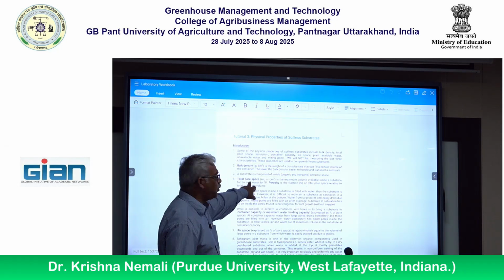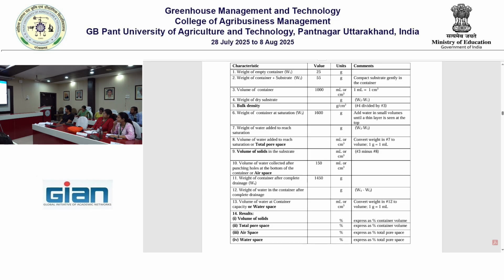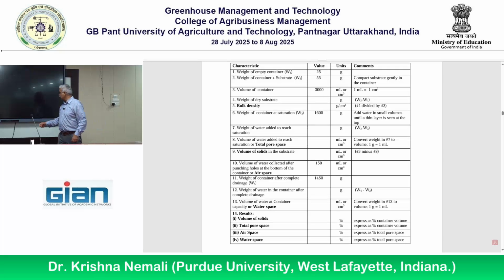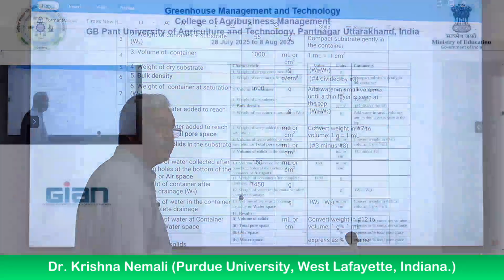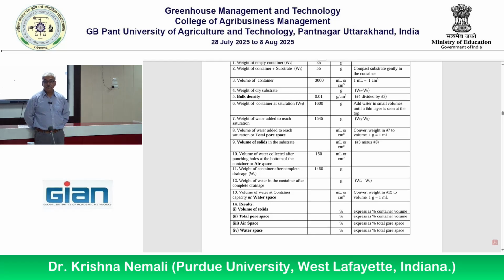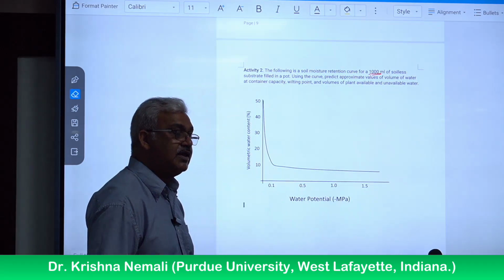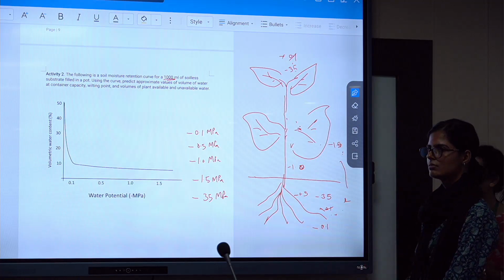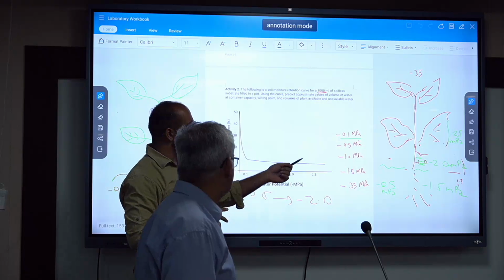11. T03 - Physical Property of Soilless Substrates